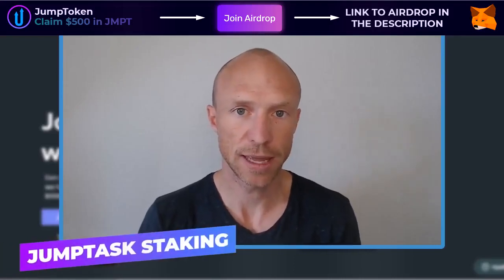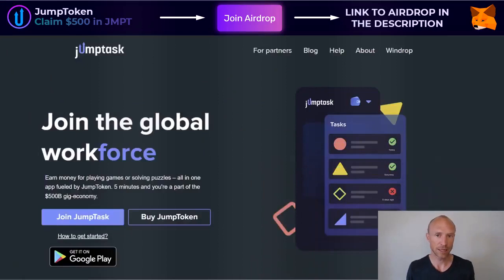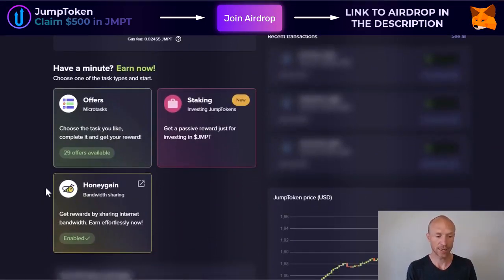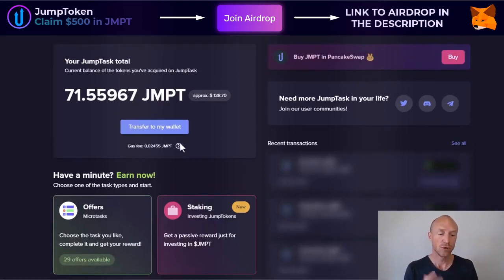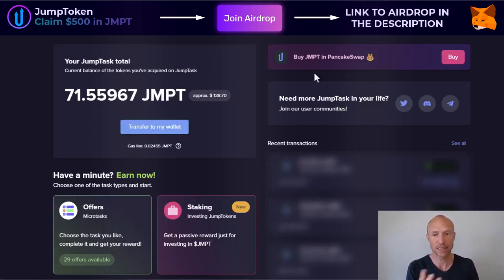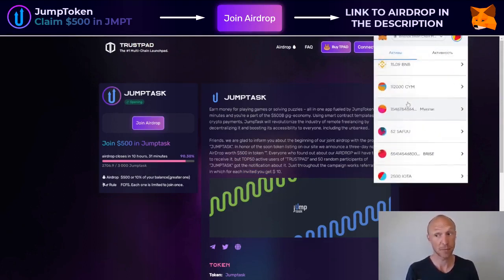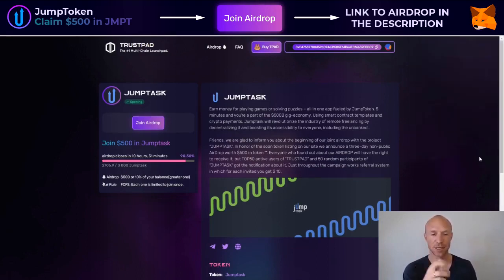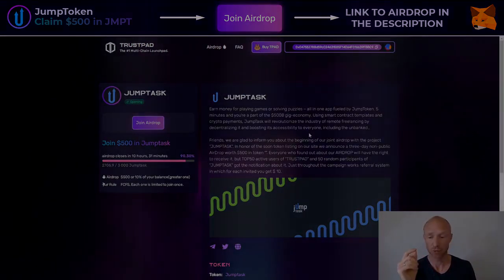SUPER AIRDROP PROJECT IOTA | FREE CLAIM 500$ / Dreams Come True🎁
❤️Hello everyone on my channel, the best reward is your reaction to the video❤️

TODAY WE HAVE A SUPER AIRDROP, FROM THE COOLEST PROJECT "IOTA"

Increasingly, companies and startups are integrating distributed ledger technology (DLT) into their business.